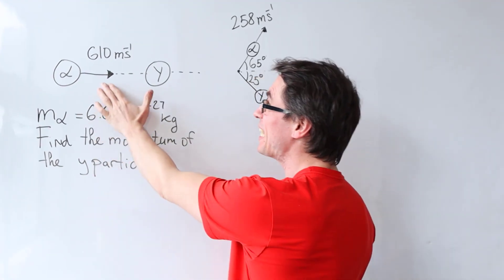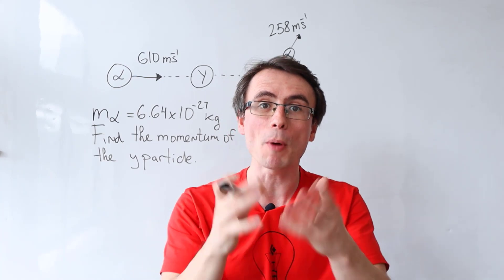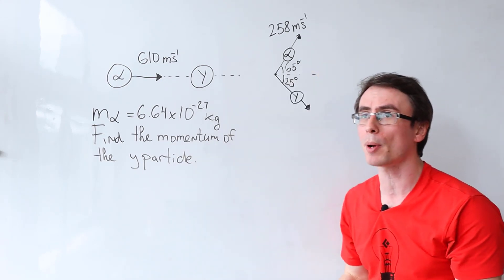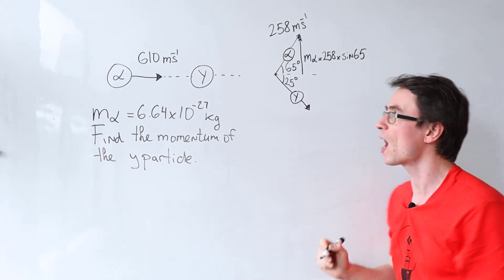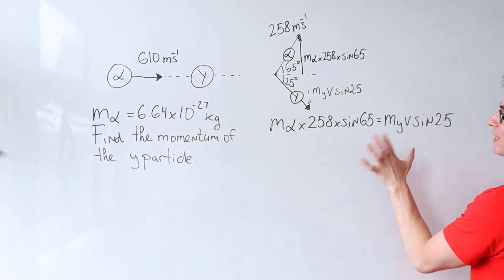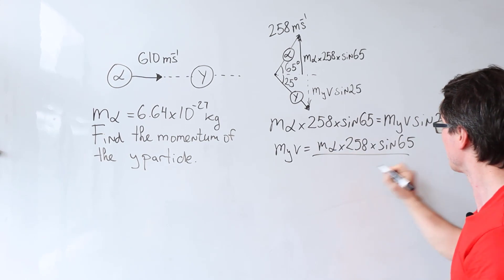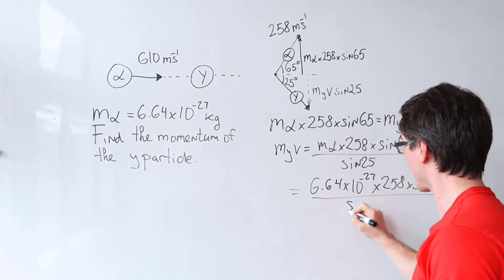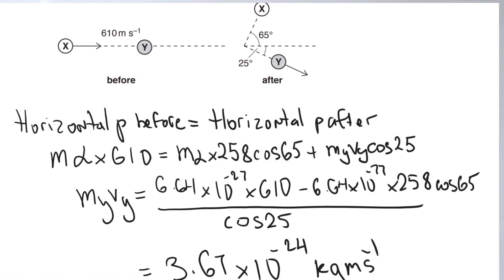CRUCIAL Physics Problem for Exams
Here is an example of conservation of momentum in 2D which a very common exam mistake in A Level Physics.
Due to conservation of momentum, momentum is conserved separately in the x and y direction.
This is based on a question from the 2017 Modelling Physics Paper 1 from OCR, Paper
This is helpful for all exam boards in A Level Physics including AQA, OCR A, OCR B, Edexcel, Eduqas and also similar courses such as AP Physics, IB Physics and similar.